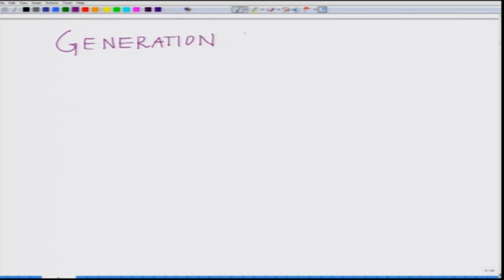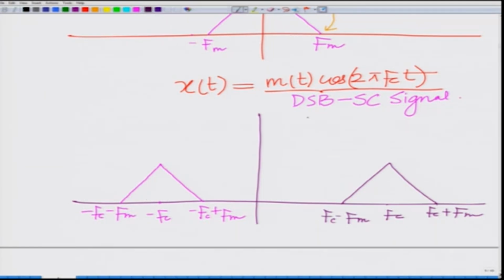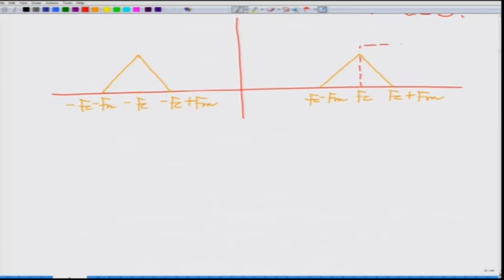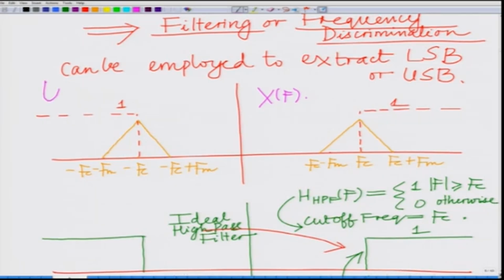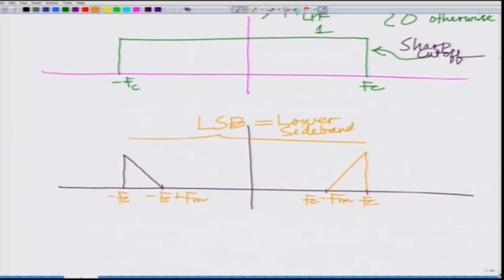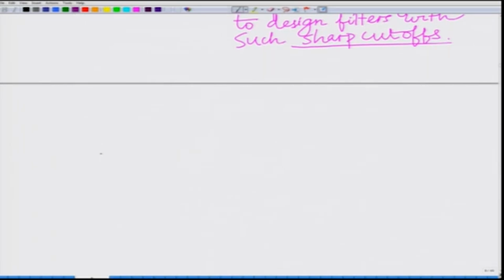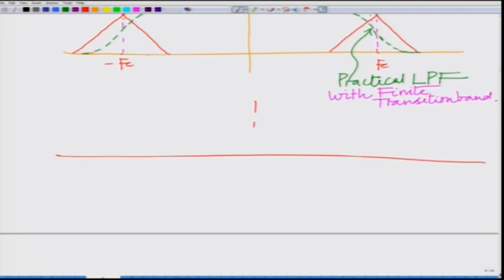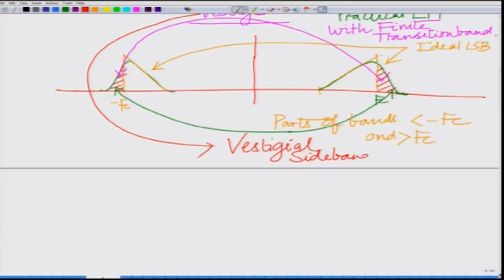Generation of Single Sideband (SSB) Modulation Signals through Frequency...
Title: Generation of Single Sideband (SSB) Modulation Signals through Frequency Discrimination